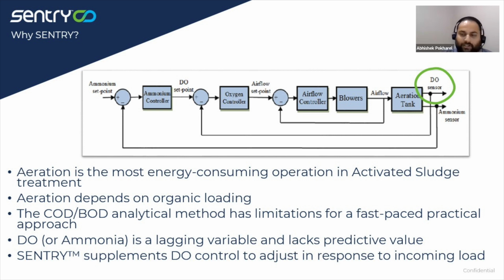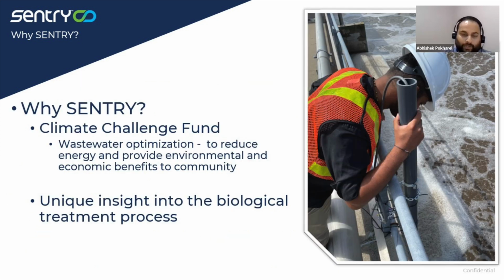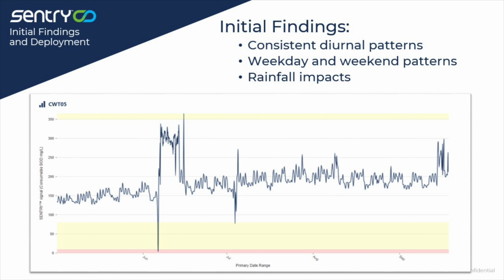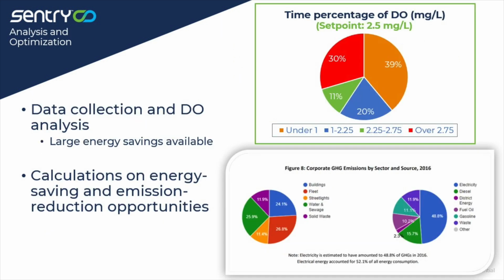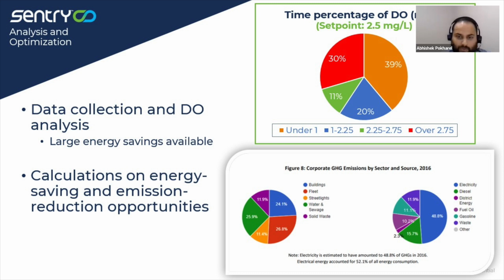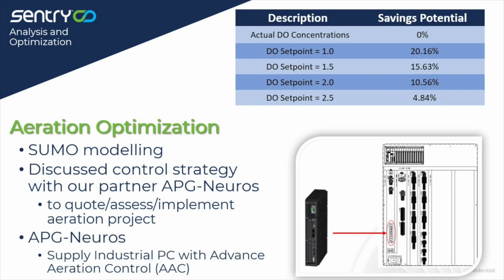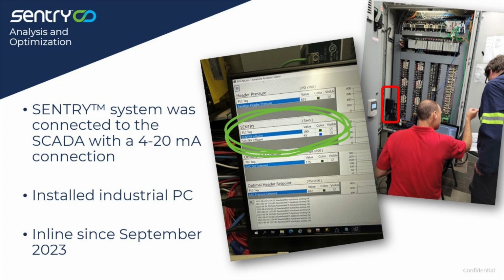Feed-forward aeration optimization - Municipal WTTP in Charlottetown, Canada